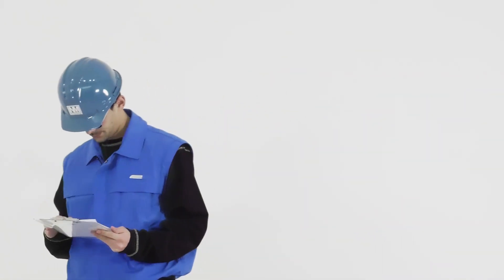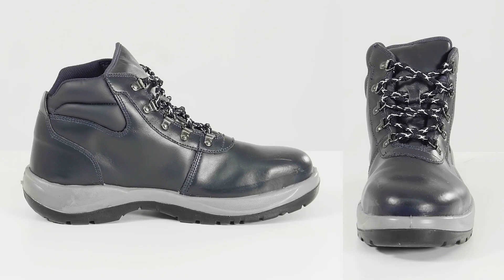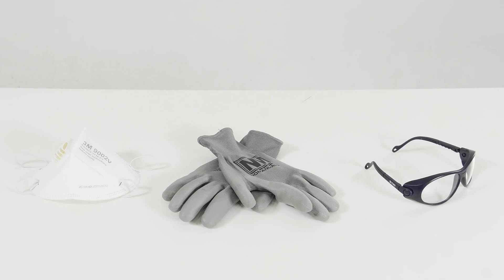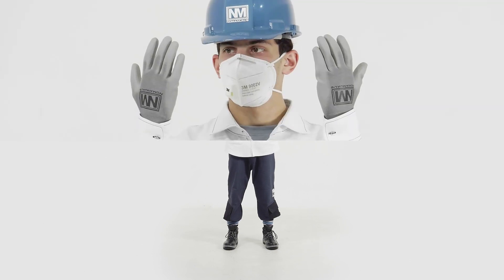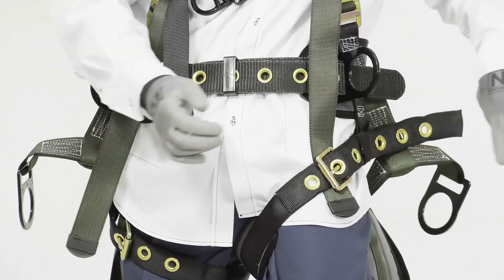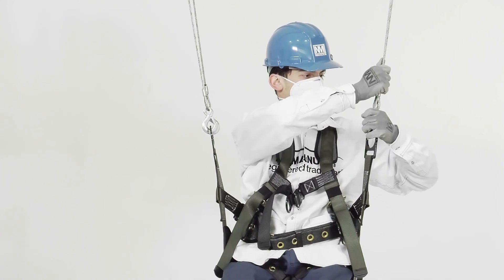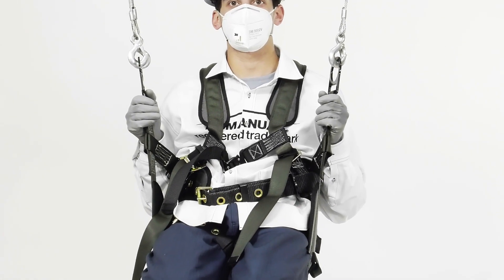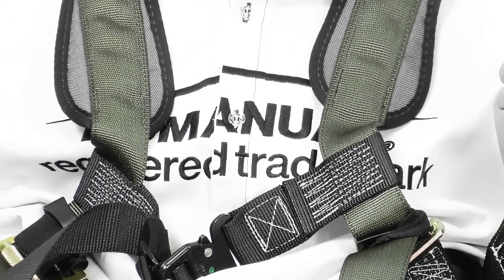NOMANUAL 19SS VIDEO "SAFETY FIRST."